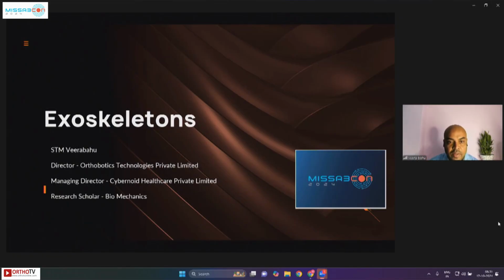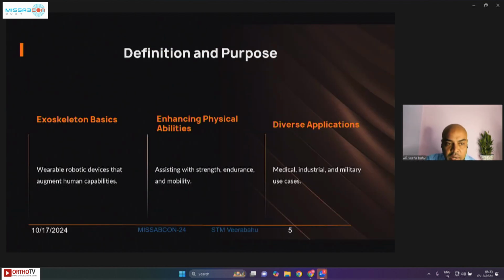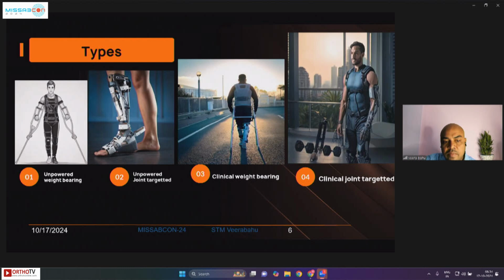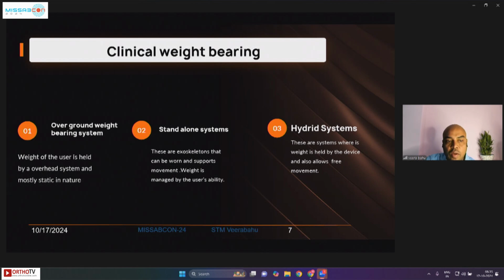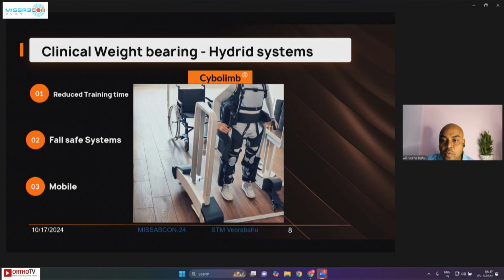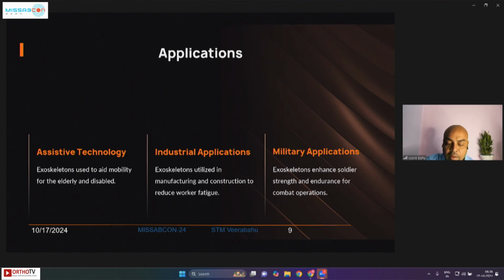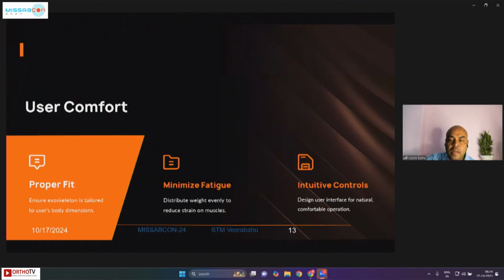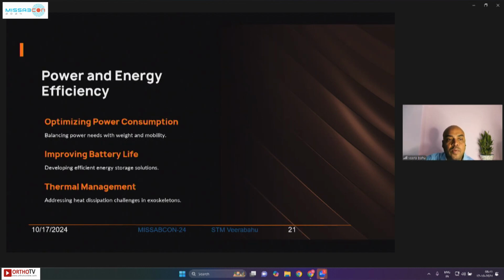MISSABCON 2024: Exoskeletons - Dr. Veerabahu